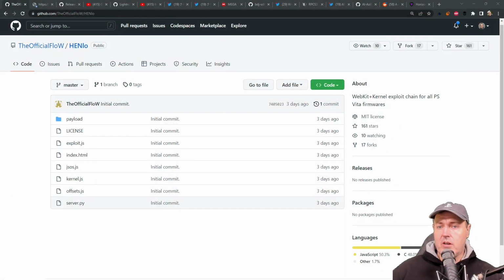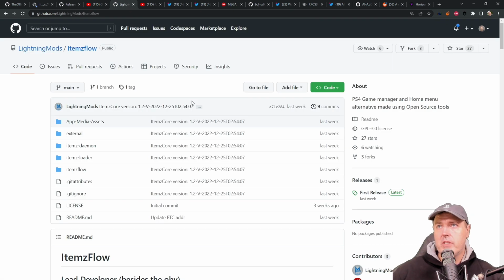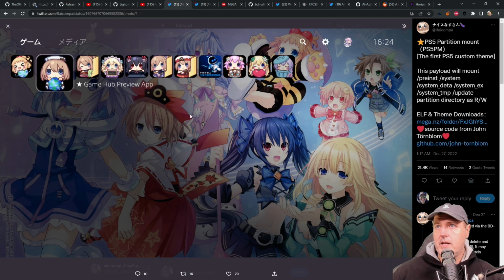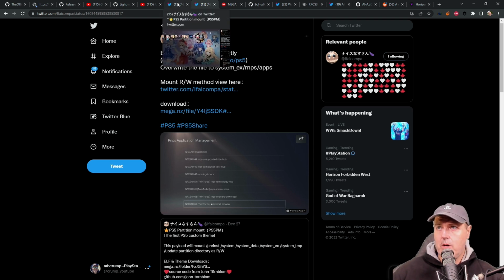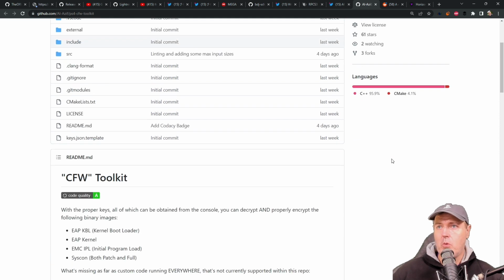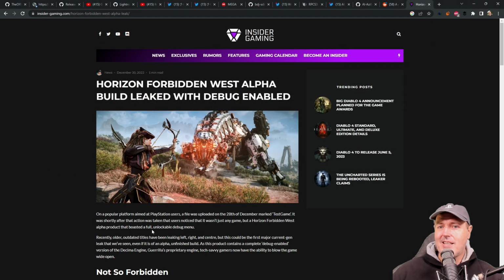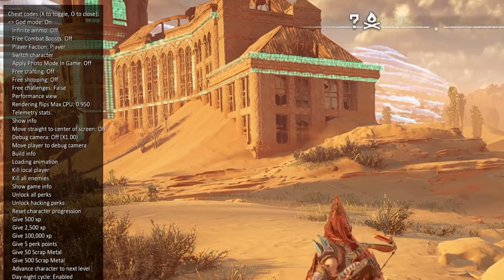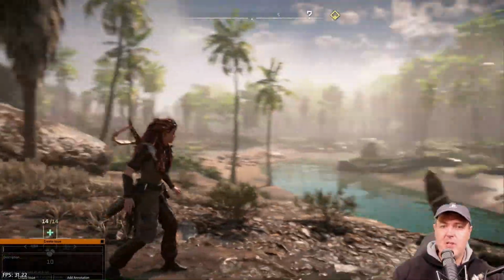Christmas ISN'T over yet! PlayStation scene "Christmas Presents" Rodeo Round-up!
LightningMods/Itemzflow: PS4 Game manager and Home menu alternative made using Open Source tools:

(15) ナイスなすさん🍆 on Twitter: "⭐PS5 Partition mount（PS5PM） [The first PS5 custom theme] This payload will mount /preinst /system /system_deta /system_ex /system_tmp /update partition directory as R/W ELF &amp; Theme Downloads： ❤️source code from John Törnblom❤️ / Twitter

(15) ナイスなすさん🍆 on Twitter: "Enable browser permanently (directed Overwrite the file to system_ex/rnps/apps Mount R/W method view / Twitter

(15) Wccftech on Twitter: "RPCS3 Can Now Run All Released PlayStation 3 Games / Twitter

(58) A complete, non-public internal build of Horizon Forbidden West with complete debug enabled Decima engine build has leaked publicly. : GamingLeaksAndRumours: